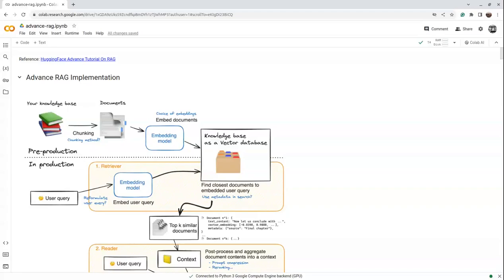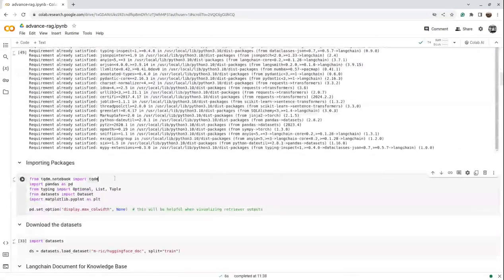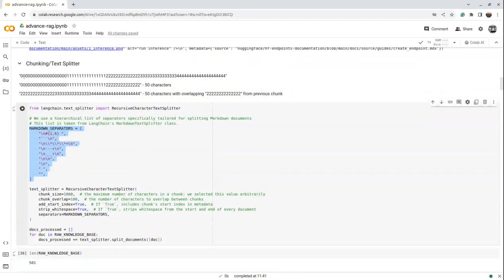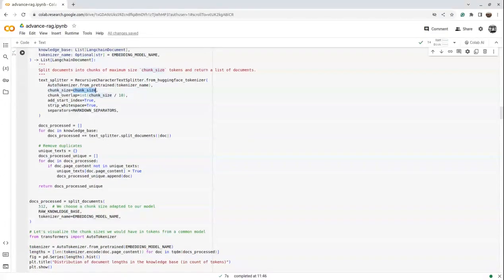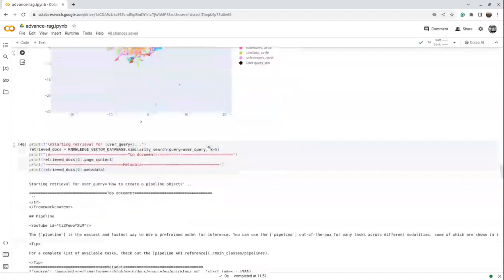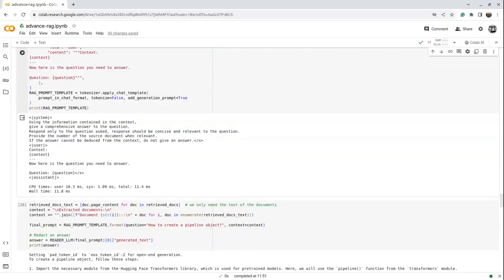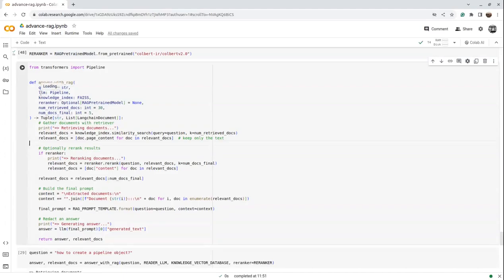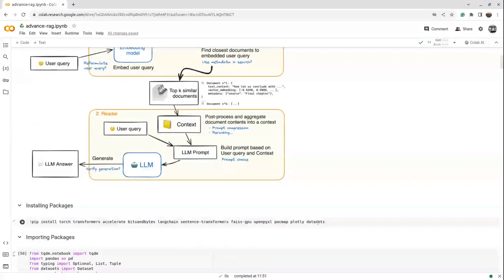End-to-End RAG implementation using Langchain with Zephyr-7b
RAG systems are complex, with many moving parts. From a vector database to a prompt template to build a system that combines user queries with the context retrieved from the knowledge base and uses LLM to generate relevant information.

This video dives into building a Retrieval-Augmented Generation (RAG) system with Langchain and the powerful Zephyr-7b large language model (LLM). RAG tackles a common LLM issue: limited awareness of specific content. By retrieving relevant information from external data, RAG enhances the LLM's responses.

In this tutorial, you'll learn:

How Langchain simplifies RAG implementation
Step-by-step guide to building your own End-to-End RAG system with Zephyr-7b
Whether you're new to RAG or a seasoned NLP practitioner, this video provides valuable insights for building more informative and context-aware LLMs.